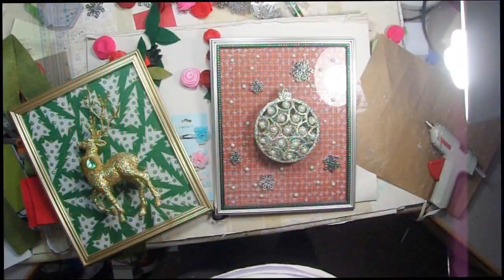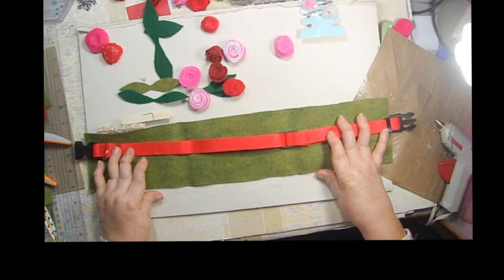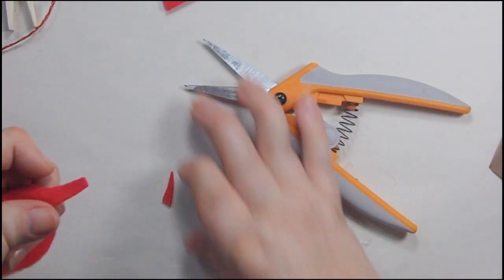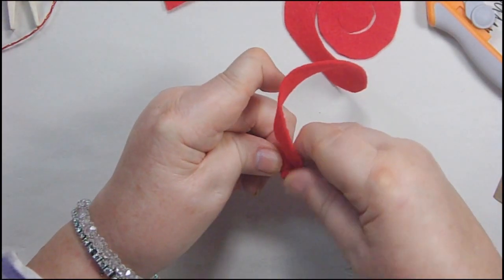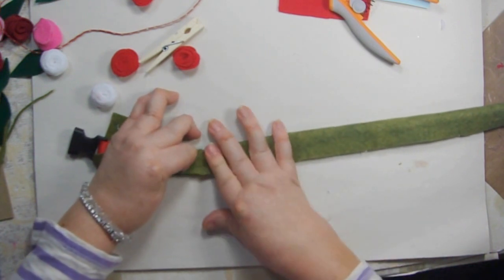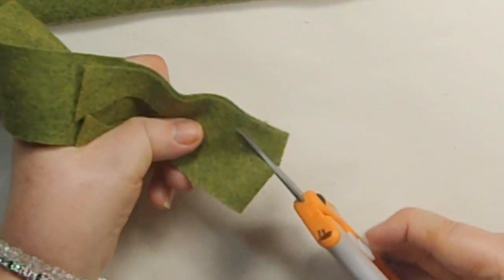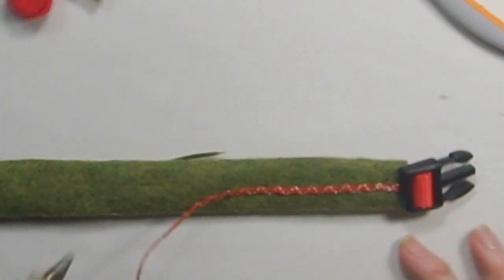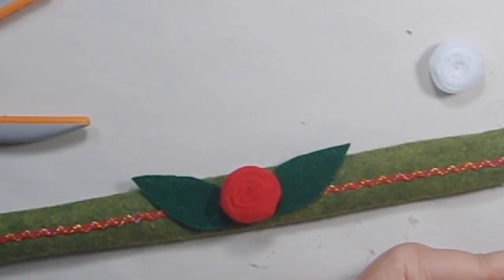How to Make a Felt Flower Decorated Dog or Cat Collar or Barrette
I like making holiday collars for the dogs and they needed new ones this year as we didn't have Honey last Christmas.  I thought it would be fun to make felt cover collars with felt flowers on them.  Here's how I made them:

Buy an inexpensive collar (I bought mine at Family Dollar for $3 or under.)  Fit it to your dog so you know you can pull it over their head to take it off.  Once you've done that, unclip the collar and set it aside.  Cut your felt so that it is long enough to go from one end of the vinyl to the other end of the vinyl, you'll only exclude the clip closure in your length.
  Measure the width of the collar and make sure your felt is over three times as wide as the collar.  If your collar is 1" wide, use at least a 3" wide piece of felt.  I used wool felt because I liked the colors better and you need your felt to be longer (normally) than the small craft pieces of felt.  Once your felt is cut to the right size, you can glue it onto the collar.  I used clothespins to hold it in place when I hot glued it together.  It's much easier to have enough felt to completely wrap it around the collar.  (You can do the same to a headband for a child.

To make your flowers, start with a 3" square piece of craft felt in colors you like.  Trim the corners so it is rounded.  Then cut into the felt and make a snake shape.  Once you're almost to the center, cut a circle.  Snip off the point you started cutting and start twisting your felt in a circle shape.  Hold it as tightly as possible and keep your bottom flat and keep turning your felt until you get to the center and put a huge dollop of glue to cover the entire bottom and then lay the circle on the glue and put it flat on your craft mat and hold it there to set the glue.  I also put small dots of glue on the flower as I turned it, so I was sure the glue would hold.

If you want a smaller flower, start with a 2 1/2" square or even a 2" square and follow the same directions.  These would work better to attach to a child's barrette or headband.

I made leaves by cutting a leaf shape in the green felt and made a double leaf by folding the felt in half and cutting from the fold and making a leaf shape but not cutting the entire end that's folded so the leaves are connected.

I used a long piece of gold and red trim and hot glued it onto the center of my collar.  I hope you enjoy this craft.

Instagram: crafting for almost everyone
Google+: crafting for almost everyone
Facebook: crafting for almost everyone